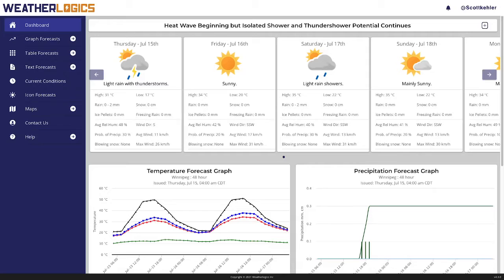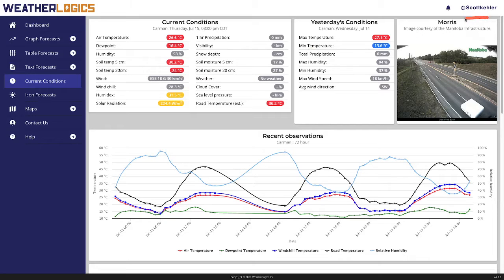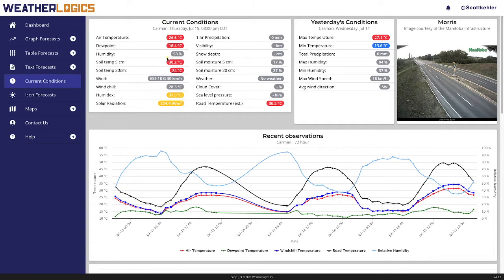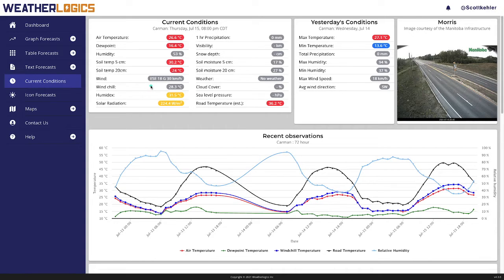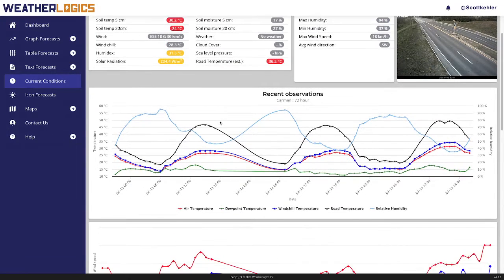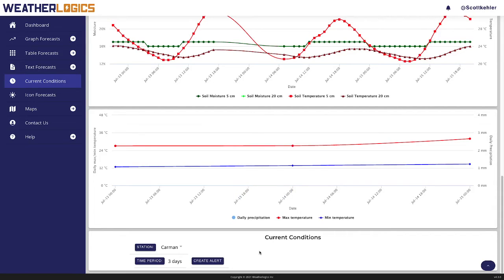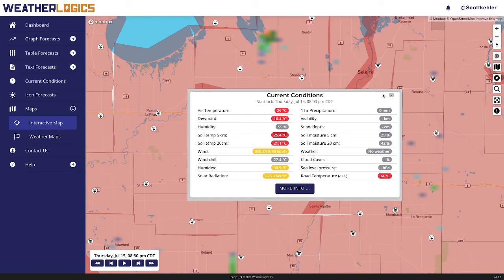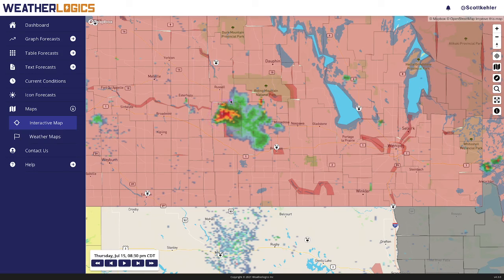Weatherlogics Academy: How To Use The Current Condition Forecast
Weatherlogics Chief Scientist and President Scott Kehler review the Current Condition feature on the Weatherlogics Platform. Scott walks users through how the current conditions can help you on your farm!